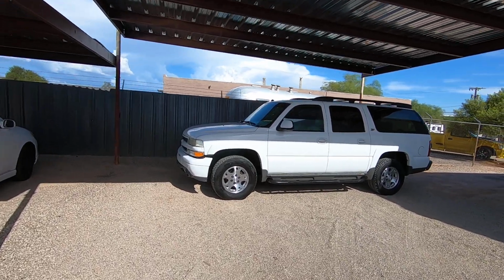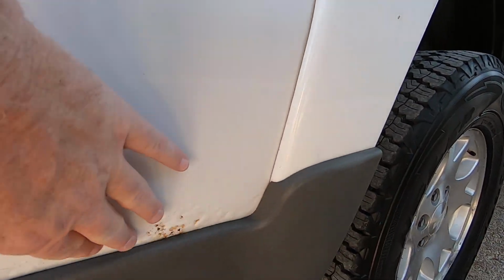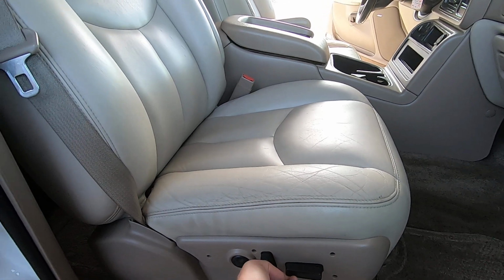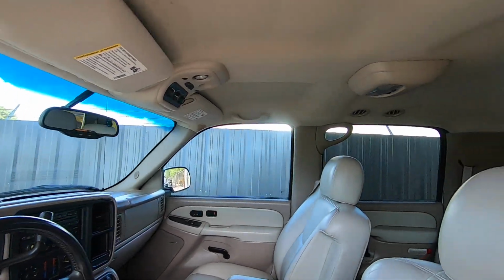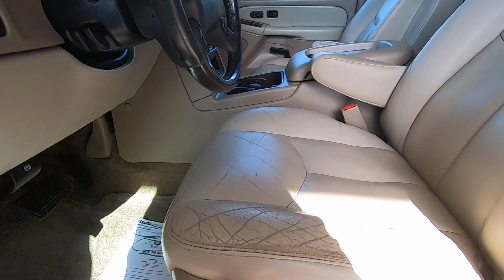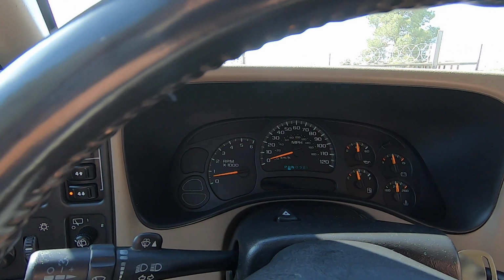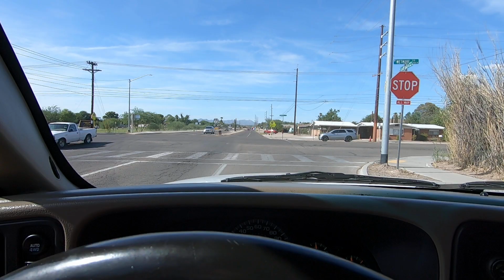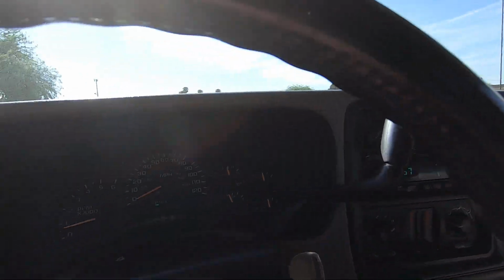Chevrolet Suburban Wheel Kinetics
to learn all about this Suburban and buy online!